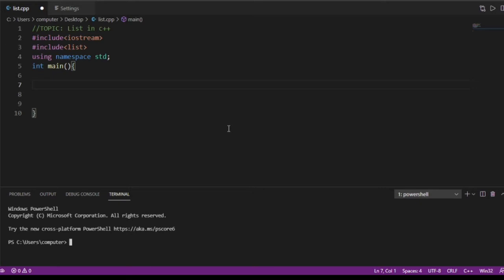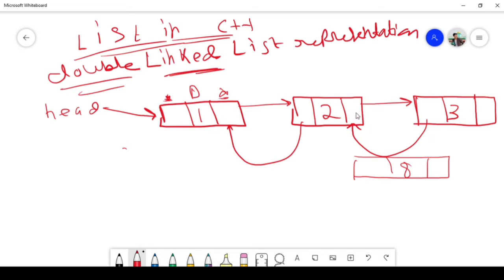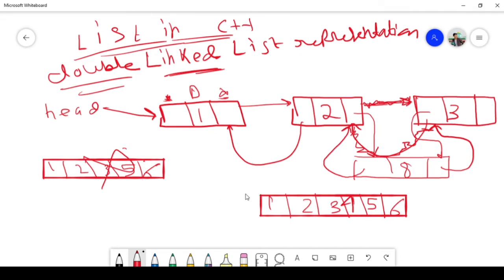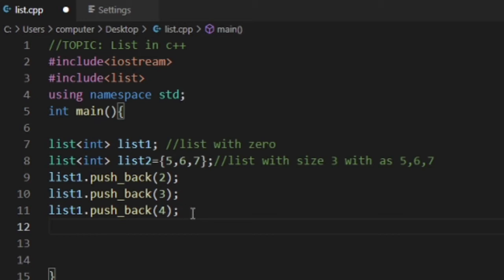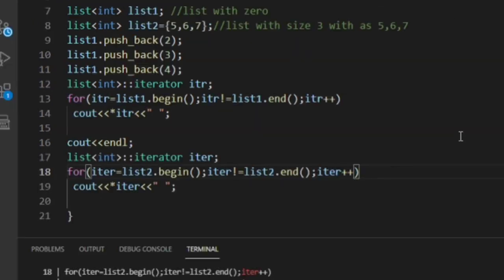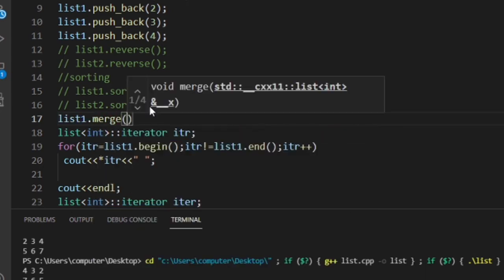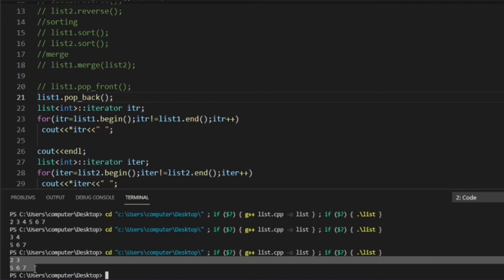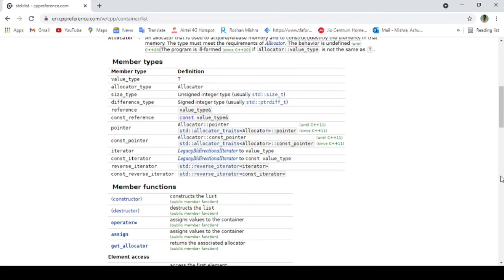C++ List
In this video, Roshan Sharma discussed about List in C++.